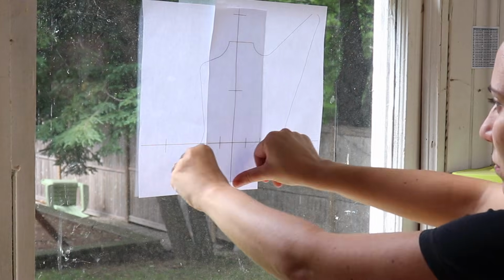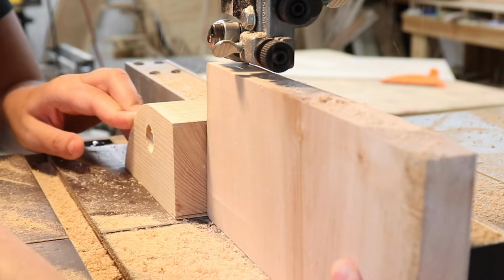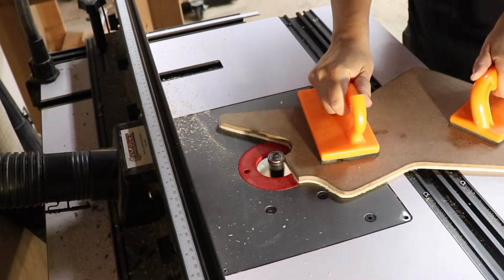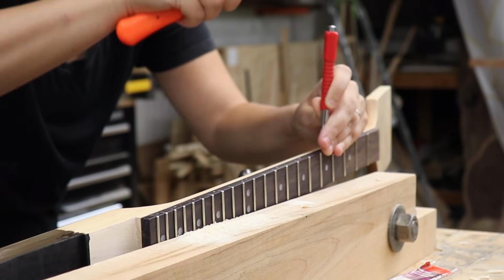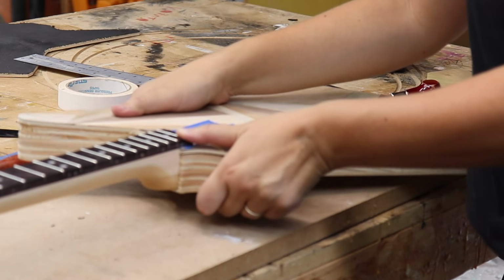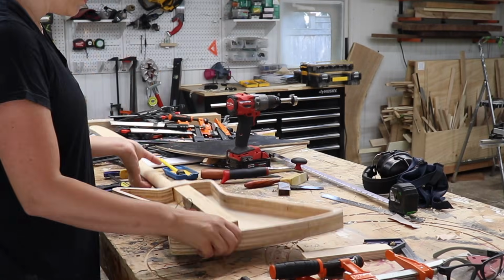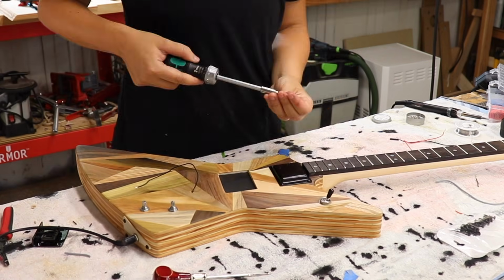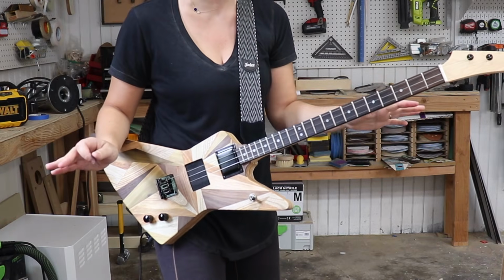Making a Three String Explorer - Cigar Box STYLE Guitar Build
Thanks Haus!

WOODCRAFT LINKS

Piezo Pickup (with wiring already):

3 Way Toggle Switch:

Wiring Harness:

Tuning Pegs:

Strap Buttons:

Really Awesome Strap:

Fret Crowning File:

Fret Erasers for Polishing:

Nut Files:

Finish Washers (#4 around perimeter #8 into the neck):

OTHER AMAZON  LINKS

Benchtop Sander:

Double-Sided Tape:

Coping Saw I Used:

India Ink:

Makita Trim Router:

Shotgun Mic:

Lav Mic:

Voiceover Mic:

0:00 Intro
0:11 Haus Break
01:07 Building the Body
03:59 Veneering the Top
08:16 The Neck
10:58 Fretwork
11:31 Fitting the Neck
14:33 Headstock
14:58 Piezo Pickup & Soundhole
16:41 Glue up & Assembly!
19:58 Wiring & Final Touches
22:47 Why I Love 3 String Guitars
23:51 Sound Test!!!

Links above are affiliate links, I make a small commission if you click on them at no extra cost to you. clicking on them really helps me continue to make more projects :)